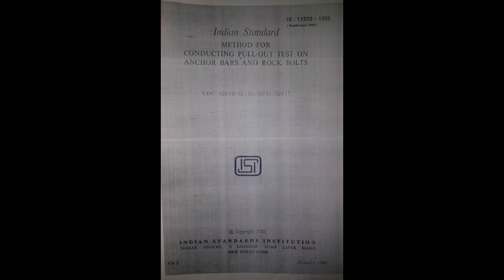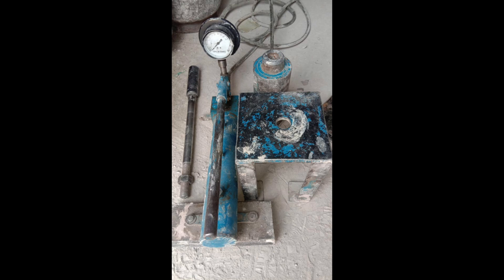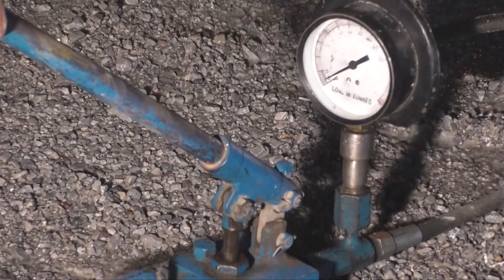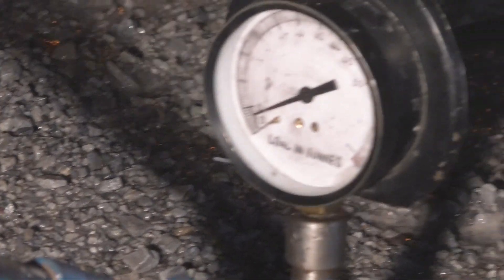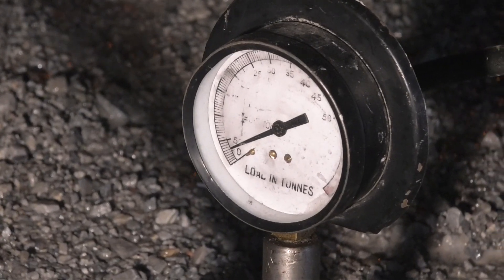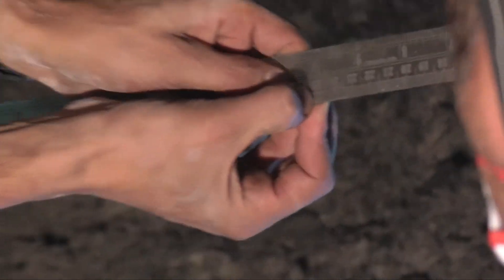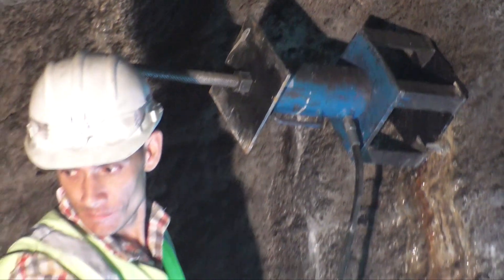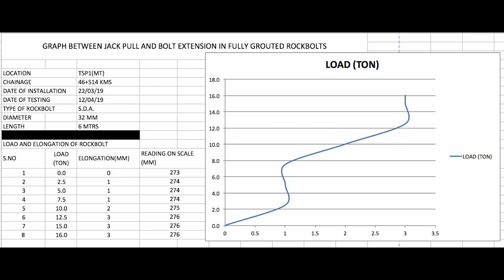Pullout test of Rockbolts in Tunnels.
This video shows the pull out test mechanism for rockbolts in tunnels.